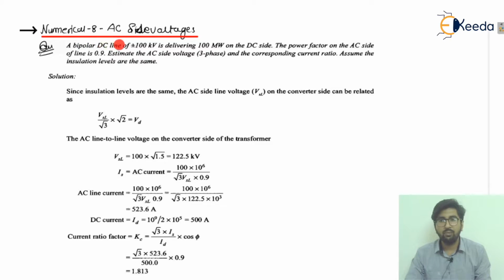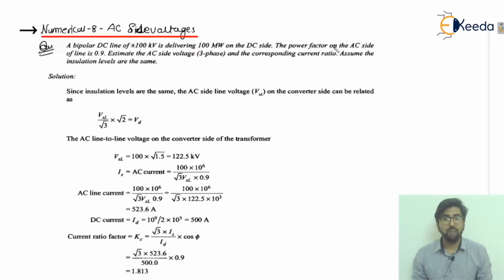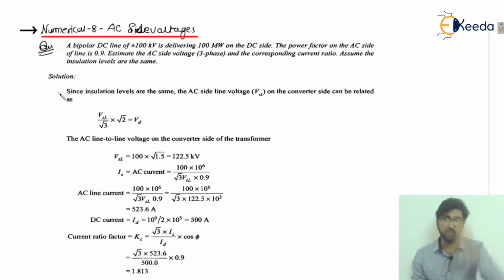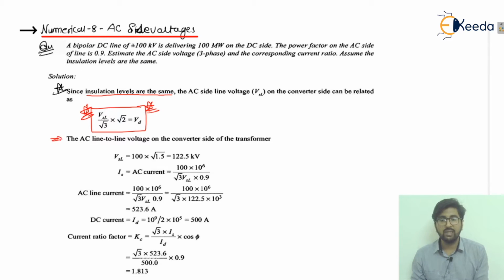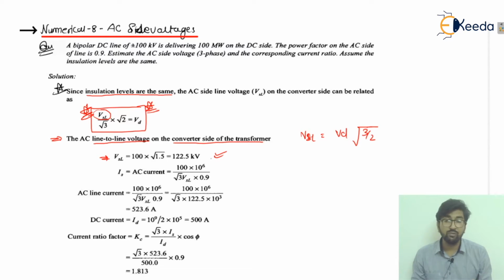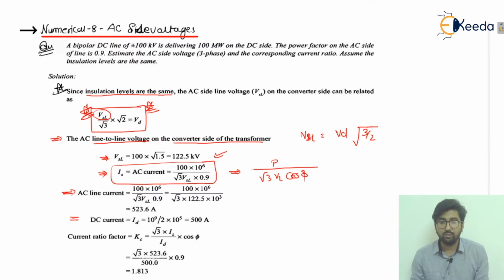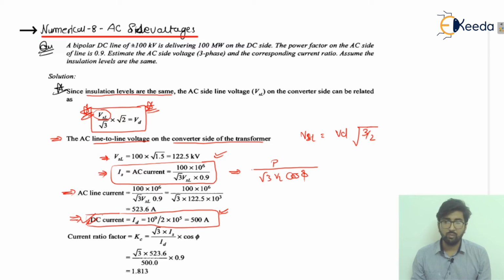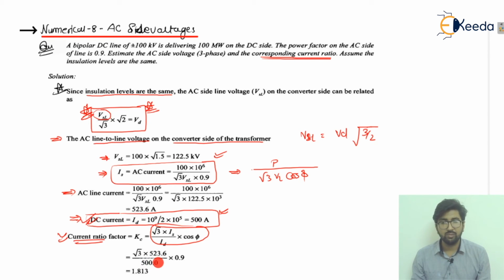AC Side Voltage Numerical 8 - Analysis of the Bridge Rectifier - HVDC Transmission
Video Name - Numerical 8 AC Side Voltage

Chapter - Analysis of the Bridge Rectifier

Happy Learning!